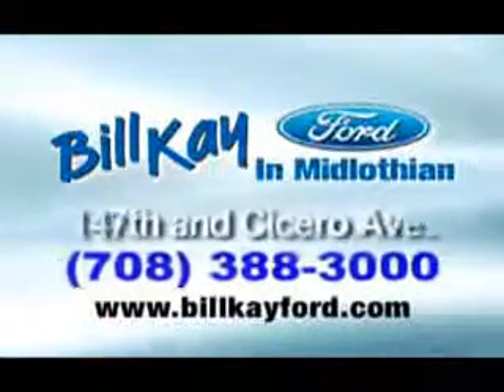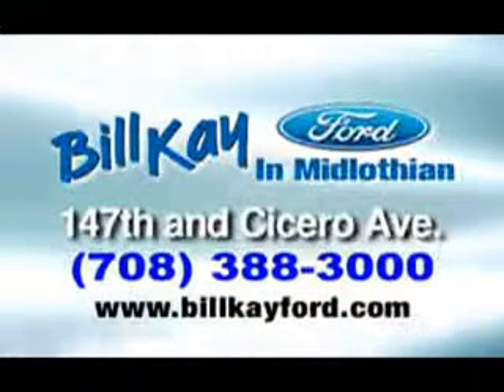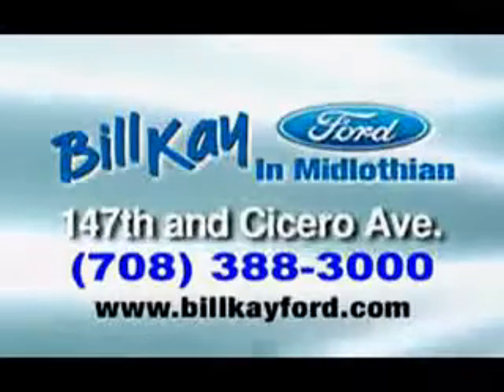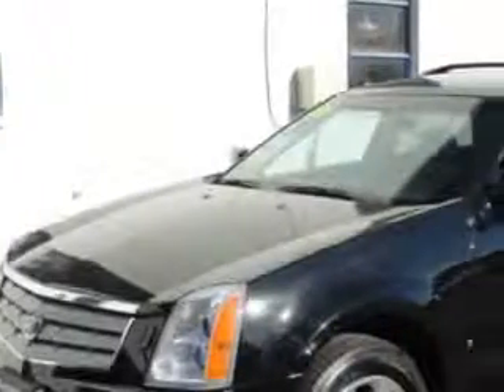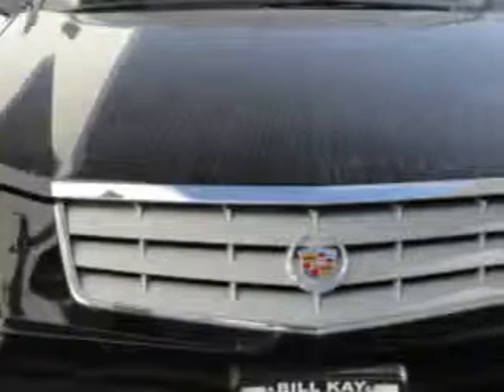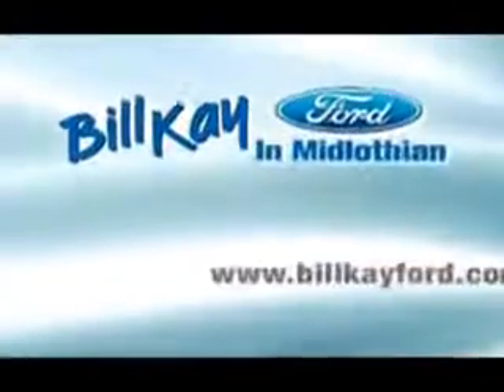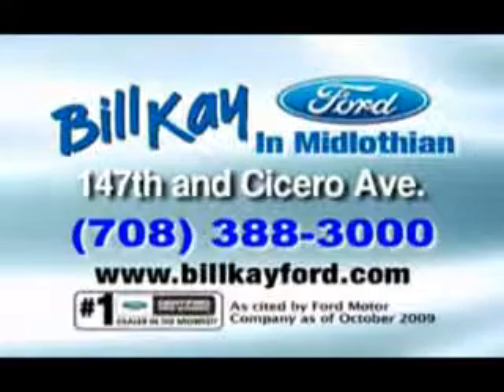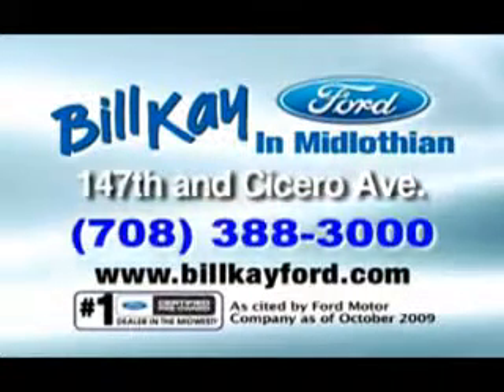Cadillac SRX, Bill Kay Ford- Midlothian, IL 60445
Cadillac SRX, Bill Kay Ford at Bill Kay Ford, we know you are not just looking out for you. you need a vehicle for your entire family. check out this Black 2006 Cadillac SRX, equipped with a 6 Cyl. engine and an automatic transmission with 75,793 miles. enjoy an impressive 21 miles to the gallon on this family SUV with features like Leather Upholstery, Keyless Entry, Tilt Steering Wheel, Cruise Control, Power Door Locks, Power Windows, Power Driver's Seat, and much more. Enjoy the drive, feel safe, and have peace of mind in this 2006 Cadillac SRX. see us at Bill Kay Ford today!
miles-  75,793
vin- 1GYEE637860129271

14633 S Cicero Ave
Midlothian, Illinois 60445